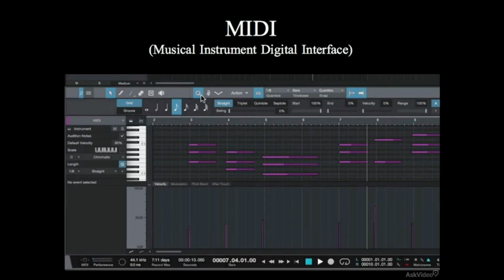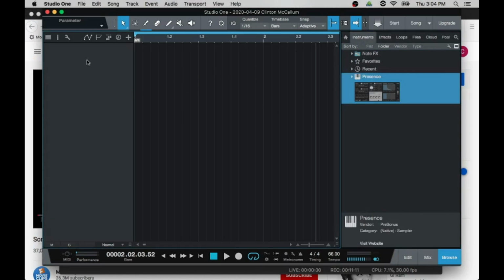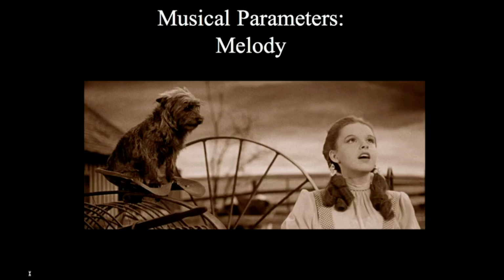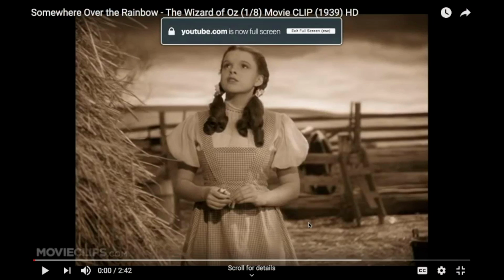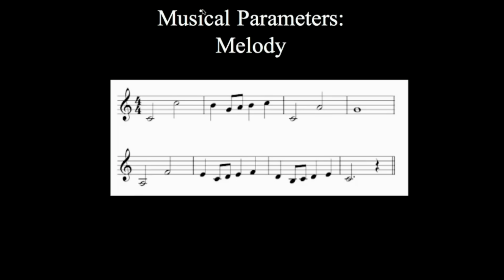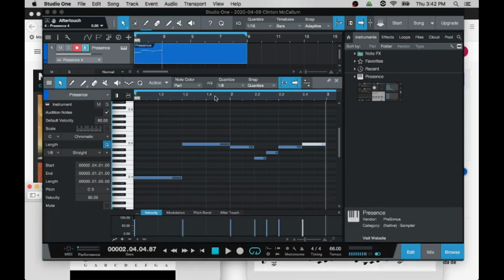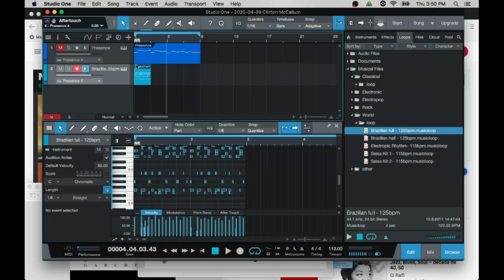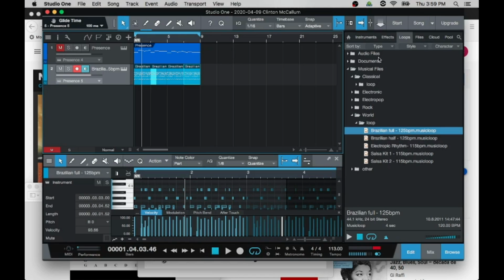Melody and MIDI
A theoretical discussion of melody and practical application to composing with MIDI.